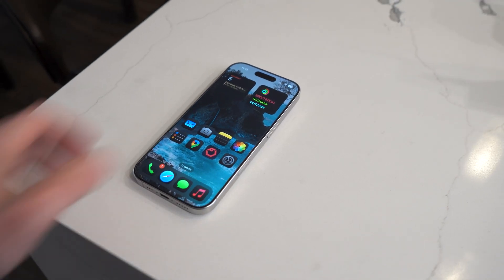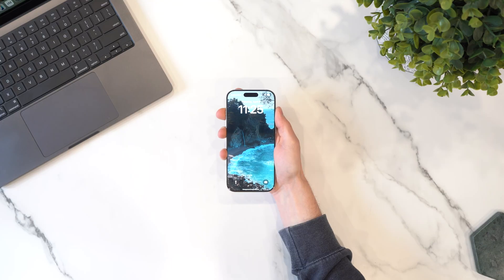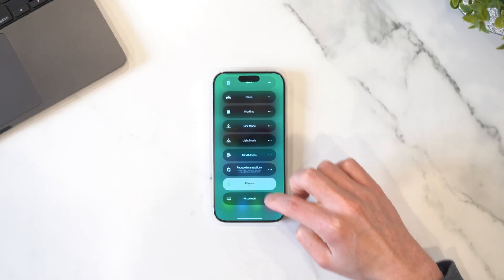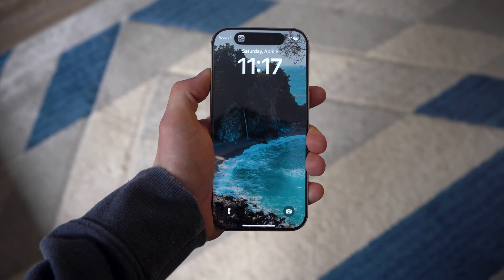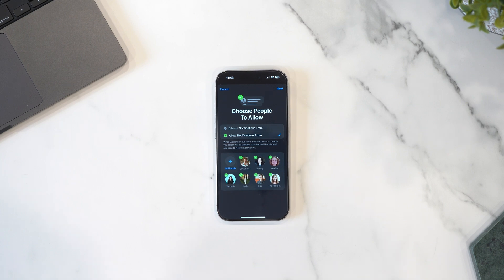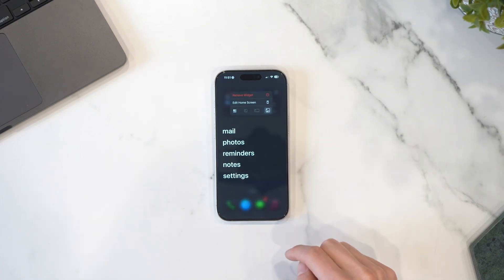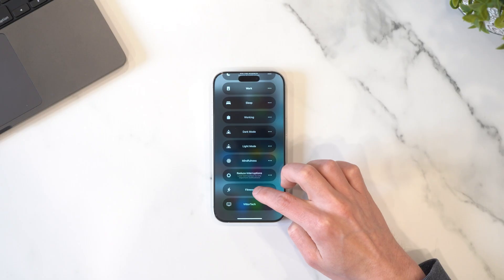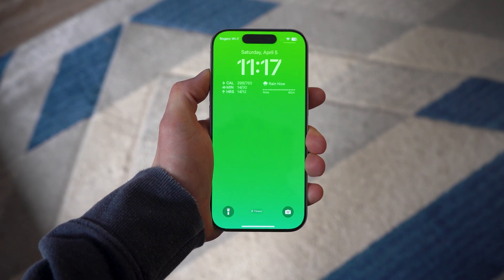5 Ways I Transformed My iPhone - Ultimate Productivity Setup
This is iPhone Focus Modes, and it goes so far beyond just the do not disturb that blocks notifications. And it’s really a way to completely change all of your devices, based on what you’re doing. So you can effectively combine multiple phones into one.

iPhone 16 Pro

YouTube Chapters:
0:00 - Intro
0:39 - What Are Focus Modes?
1:21 - How I Set Up My Focus Modes
3:06 - MagBak Elite Case
4:02 - How to Build Focus Modes?
7:31 - How I Actually Use Focus Modes
9:18 - Overall

My Gear
Sony A7iii Camera